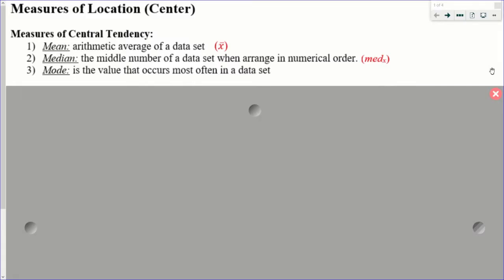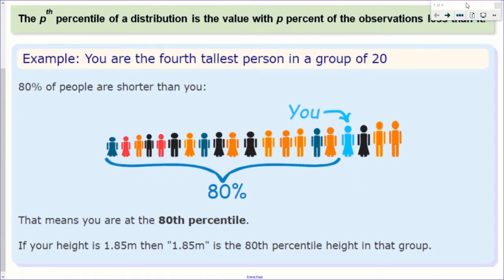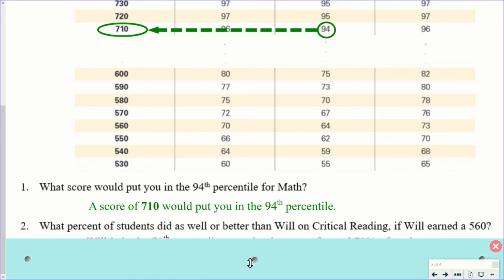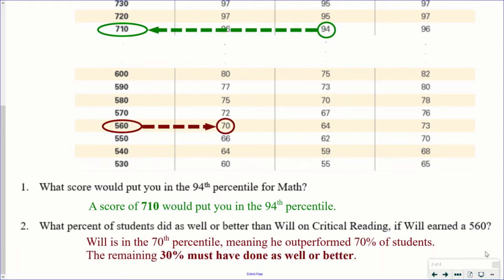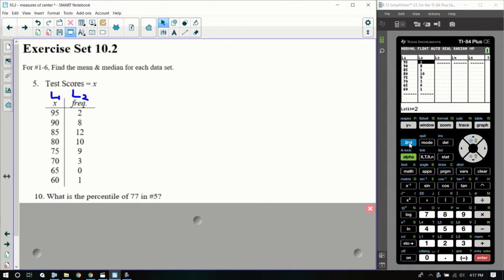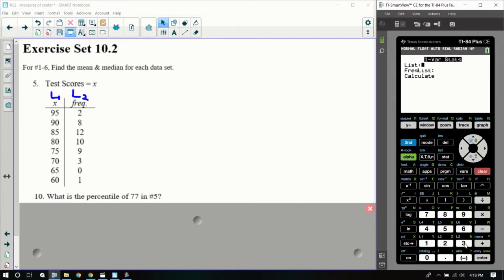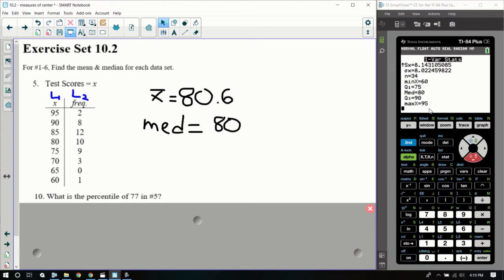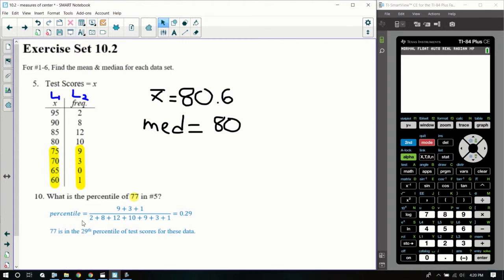Statistics - Measures of Location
Mean, Median, Mode, & Percentile.  Definitions & calculation using TI calculator.